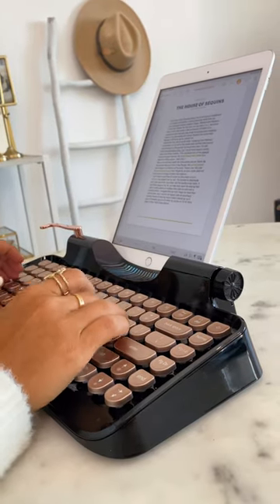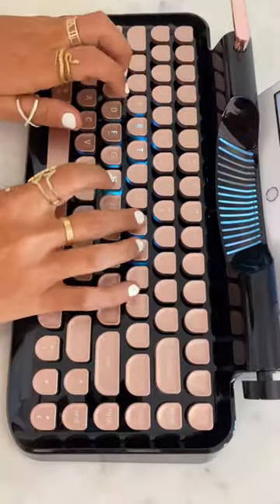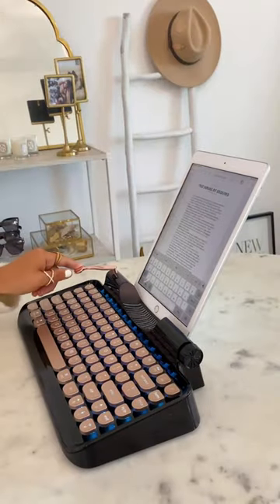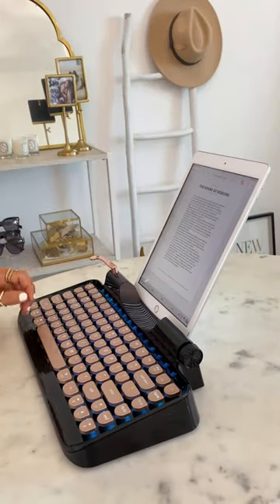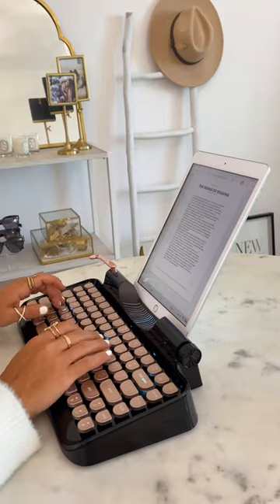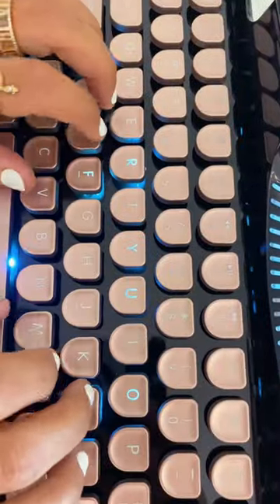Retro Inspired Typewriter Keyboard for iPad